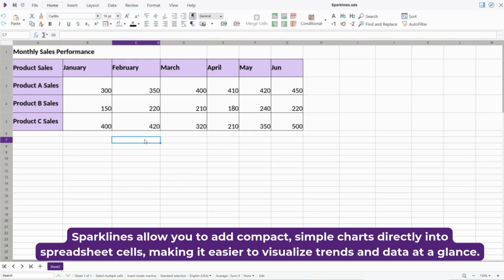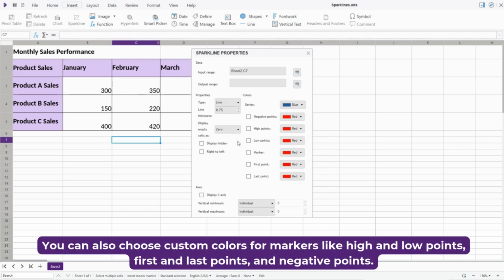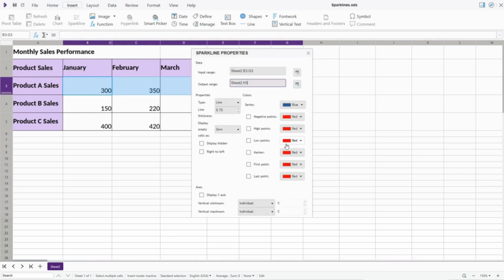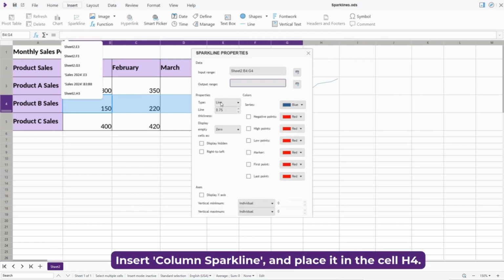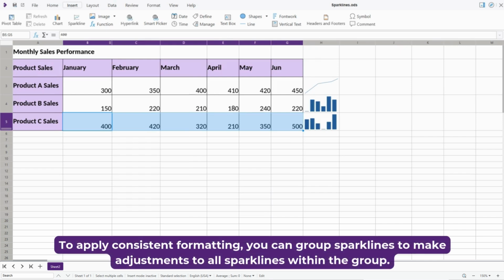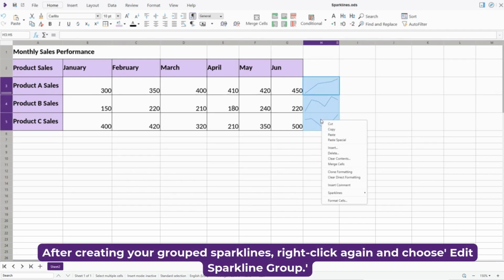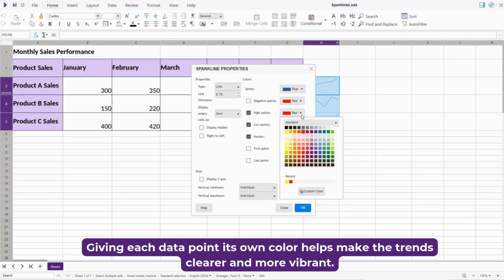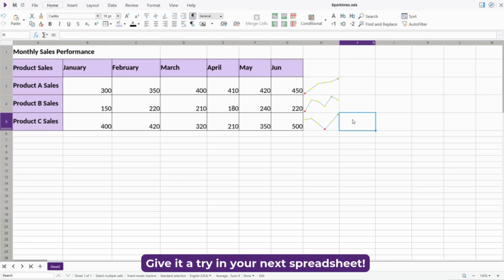How To Use Sparklines In Spreadsheets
Join us as we explore Sparklines in Collabora Online Calc! Learn how to create these compact, in-cell charts to visualize data trends at a glance—from setting up and customizing sparklines to grouping them for a consistent, insightful view of your data.